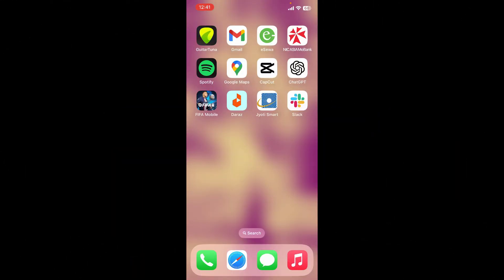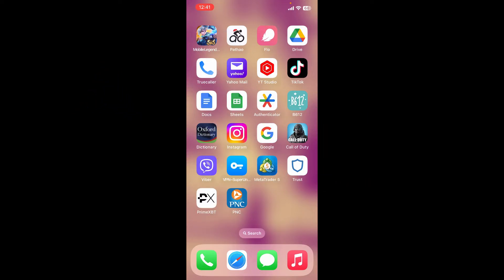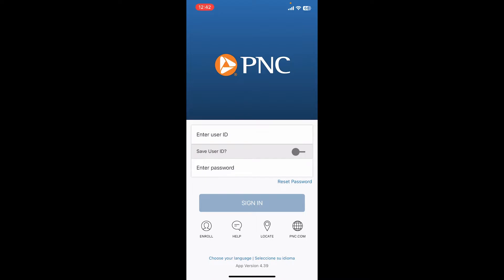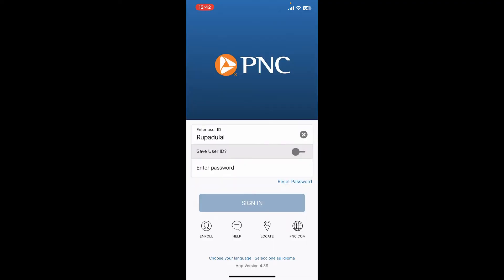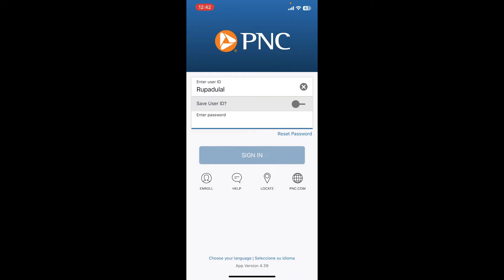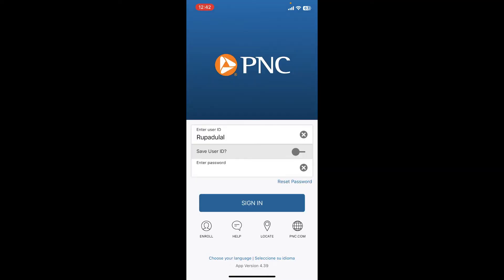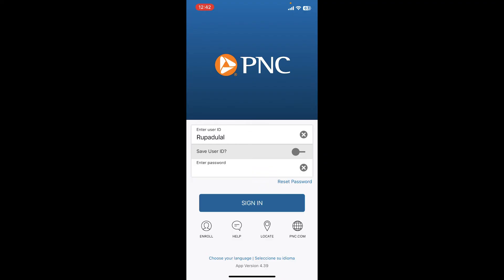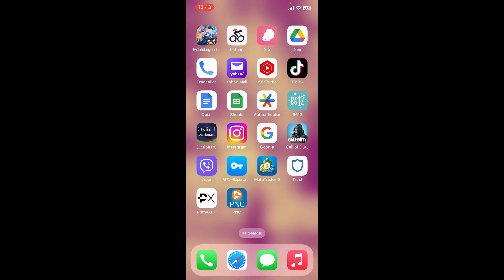How to Login PNC Bank Mobile Banking Account Online 2023?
Stay in control of your finances wherever you are! Learn how to perform the PNC Bank mobile banking login and access your accounts from your mobile device. In this tutorial, we'll guide you through the steps to ensure secure and convenient mobile banking. Watch now to discover how to log in to PNC Bank's mobile banking!